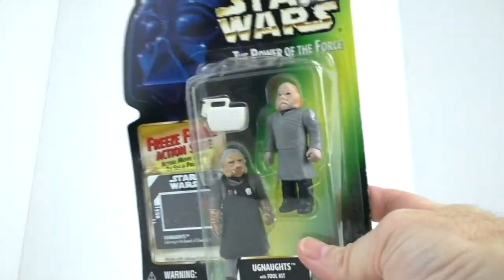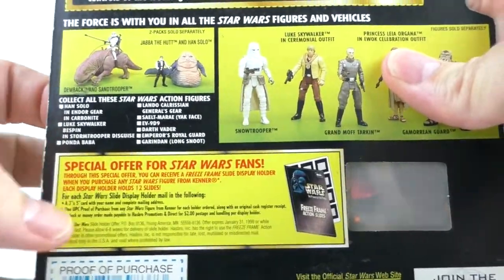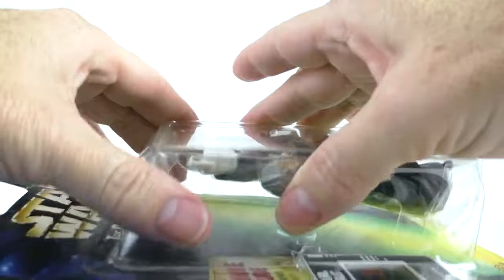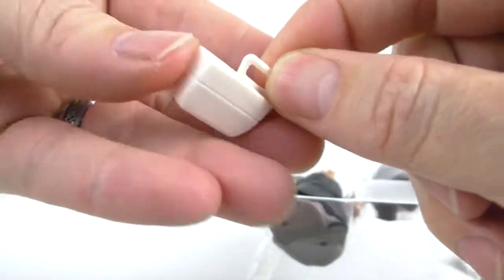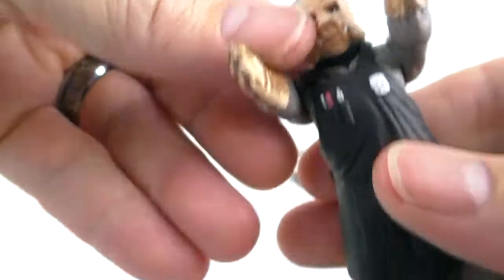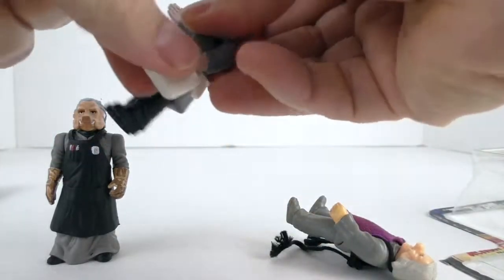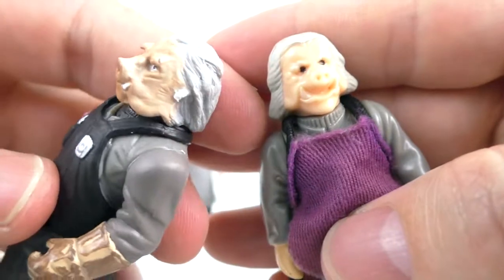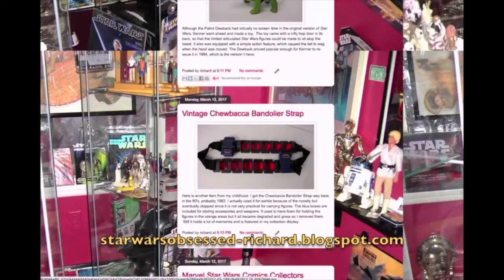The Power of the Force 2 Ugnaughts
Looking at The Power of the Force 2 Ugnaughts.

Stradz - Holiday [Rewind Remix Release]